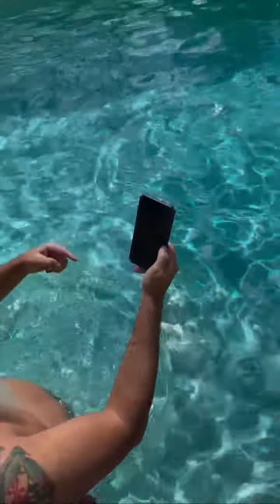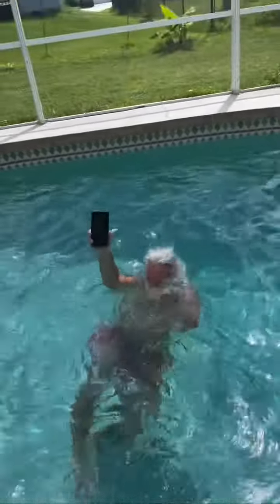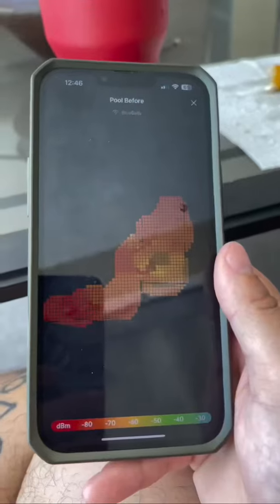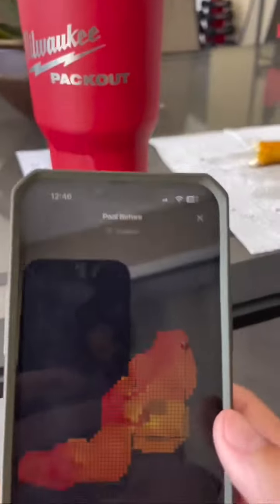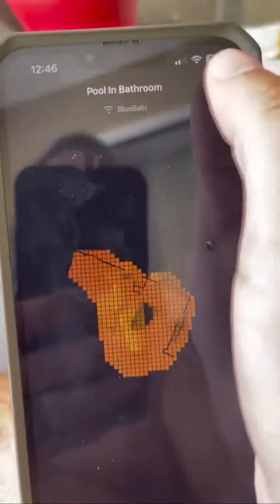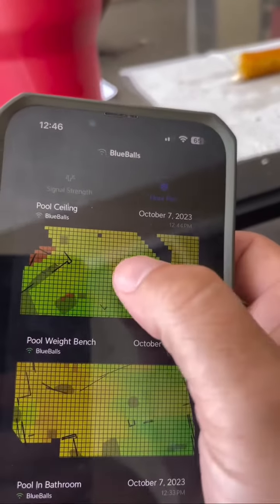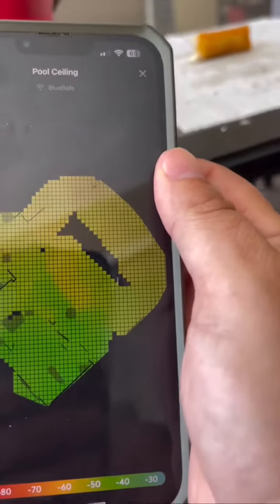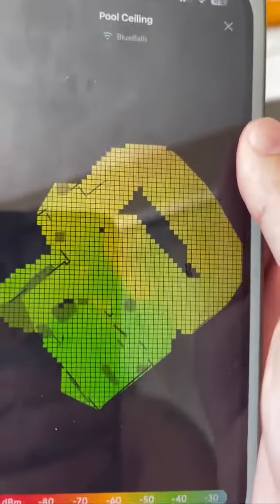Somtimes you have to get wet to work on the wifi when placing a new AP I like to get out WiFiman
Somtimes you have to get wet to work on the wifi when placing a new AP I like to get out @ubiquiti wifiman get a before then test the placement!